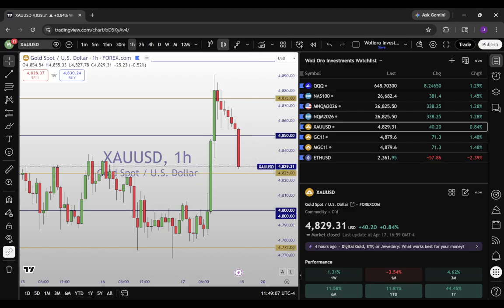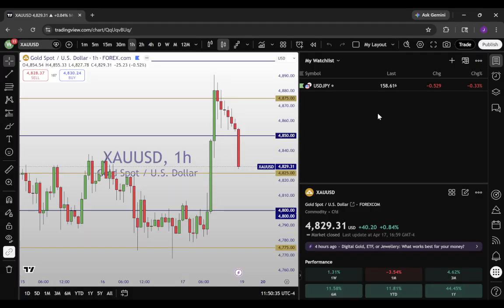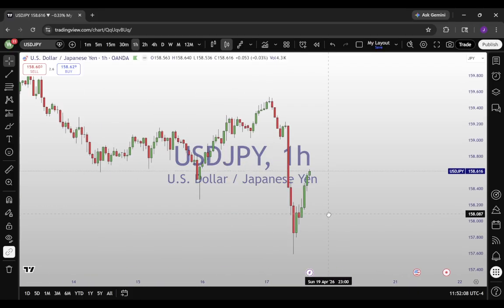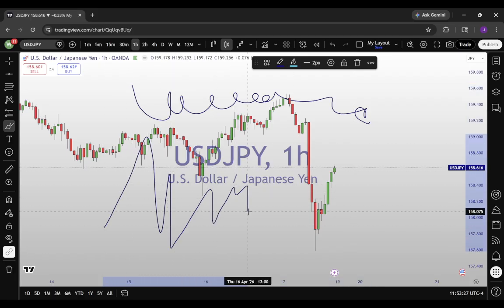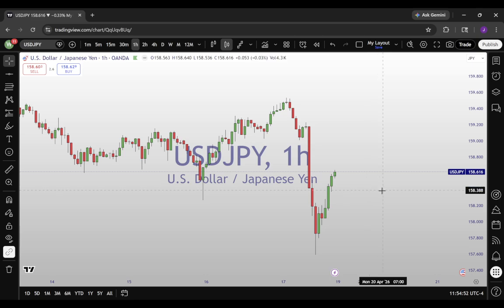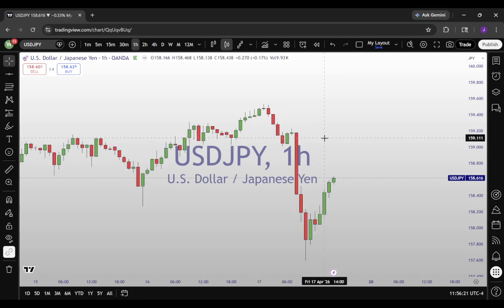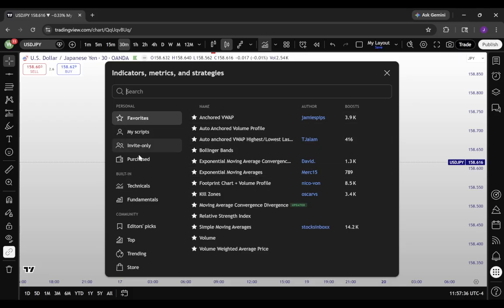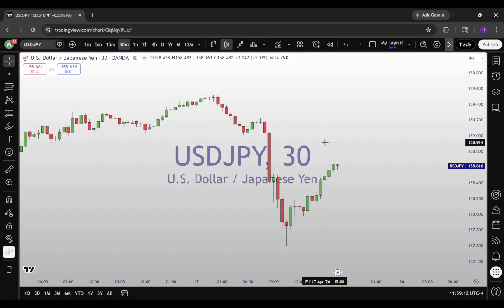Trading View Walkthrough